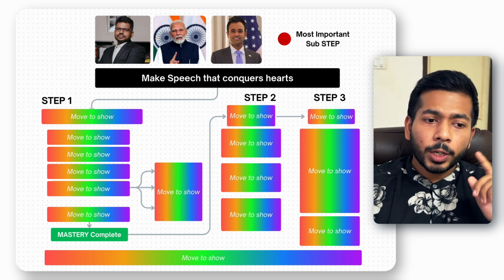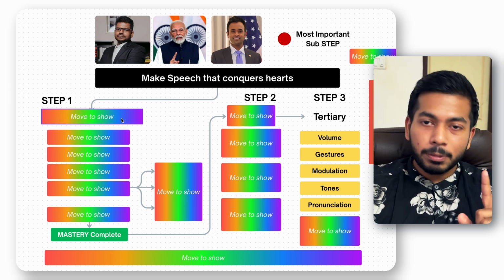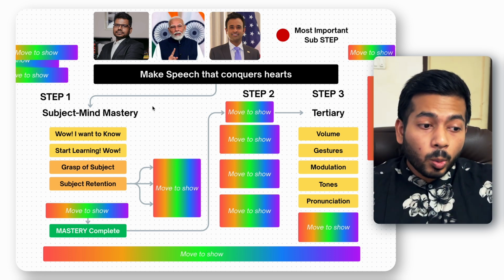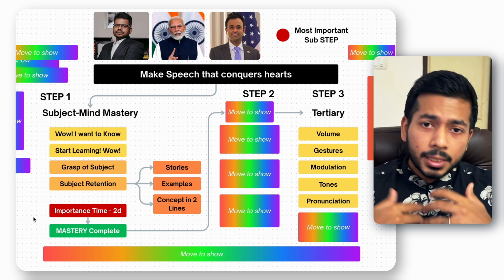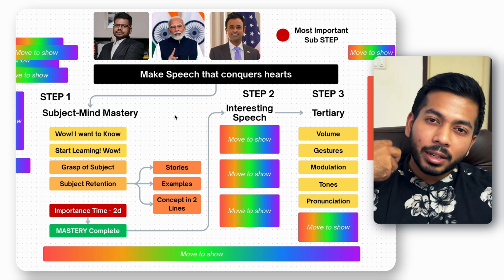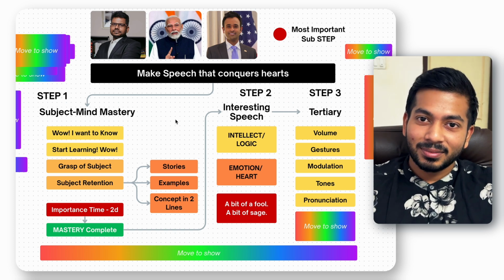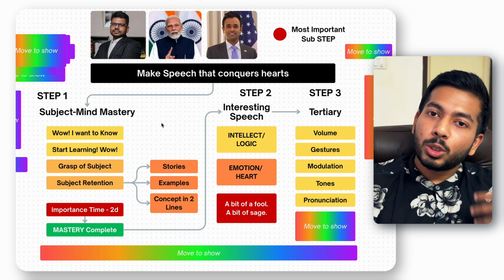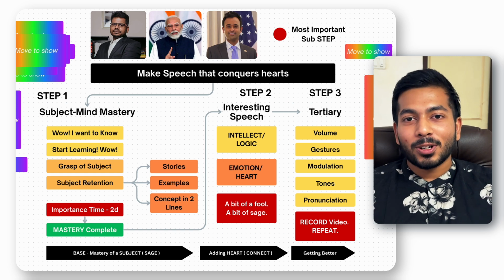Step-by-Step FRAMEWORK to Speak better - MBA Edition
Speech/ Communication Improvement before MBA